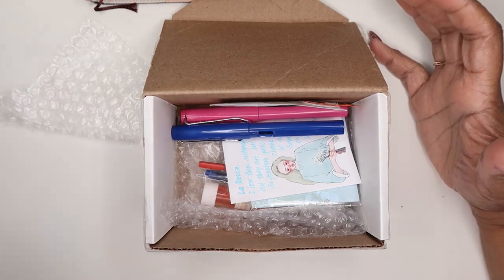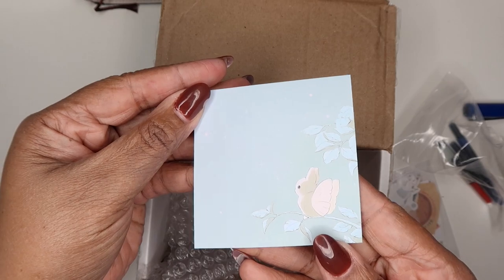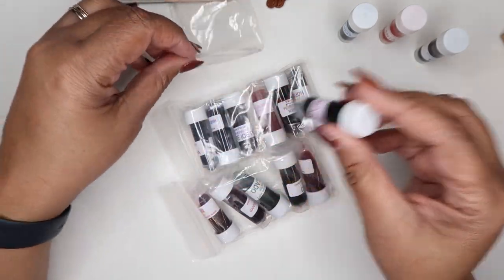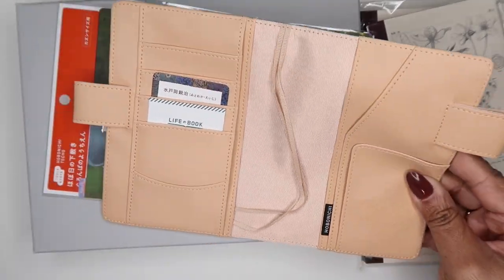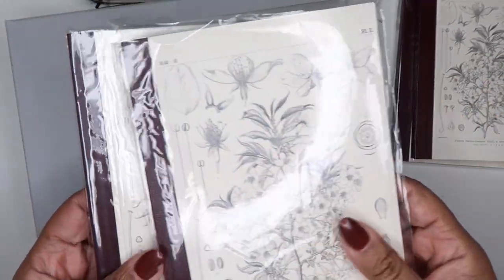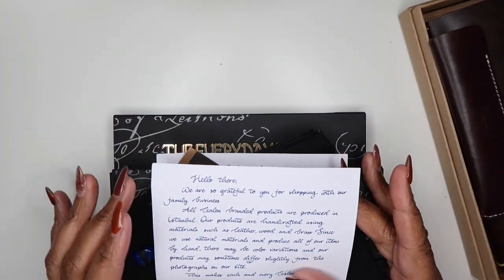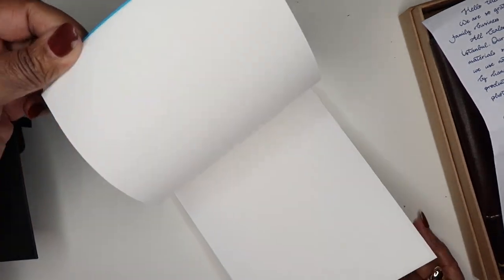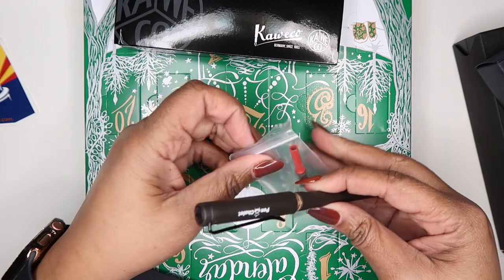Another Massive Haul feat: @Penchalet @JetPens @seemownay and more!!!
Hi everyone.  My name is Monica and I love all things planner related.  From the insurance man dropping off an agenda (yes I am telling my age) until now.  I love making and seeing my plans come to life.  I am also a new budget planner.  My goal is to get my family out of debt and build a bigger house in 5 years.  Thank you for coming along on this journey with me.

Products used:
PlannerKate:

Negative comments are not allowed. If you don't have anything nice to say. don't say anything at all!!!

All products mentioned in this video were purchased by ME! (unless otherwise noted)!